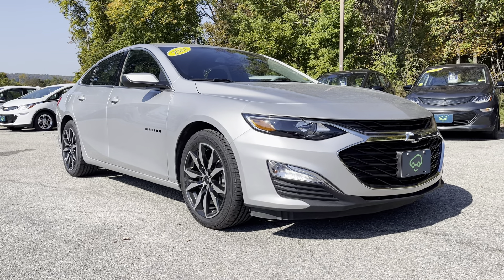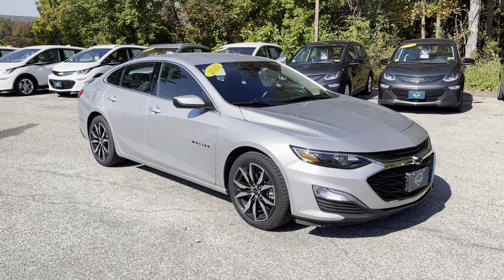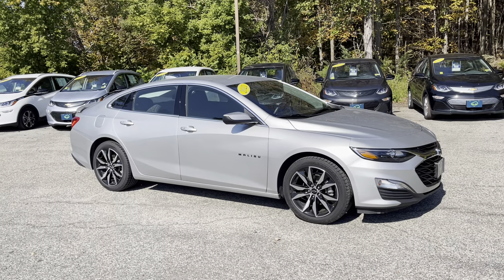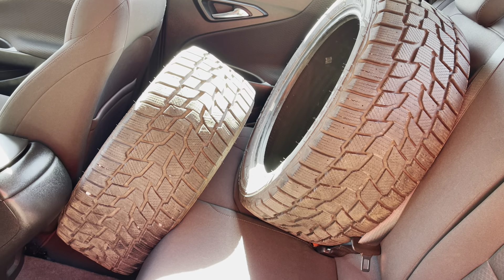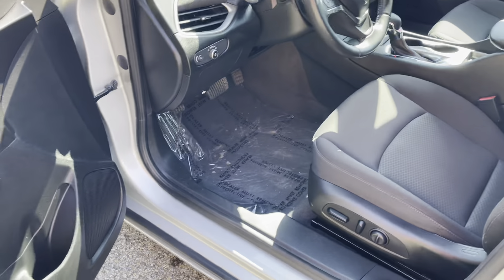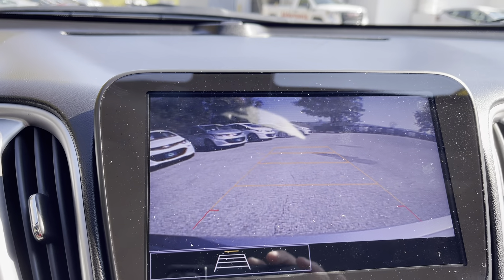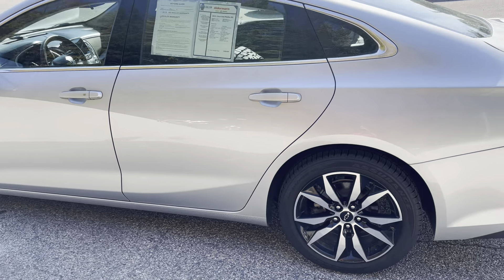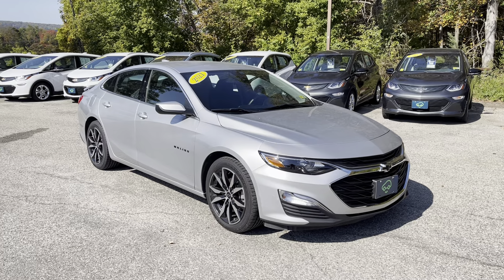2021 Chevrolet Malibu RS